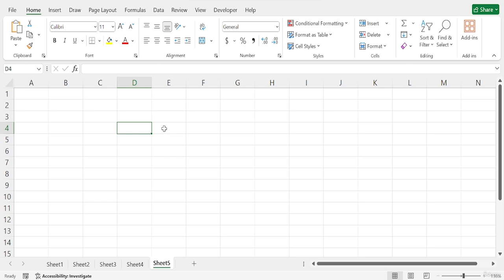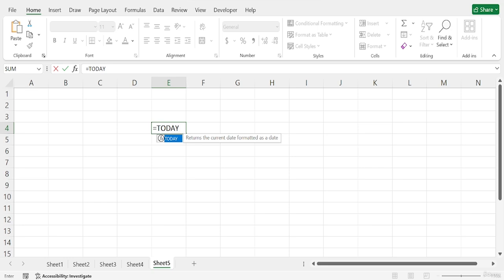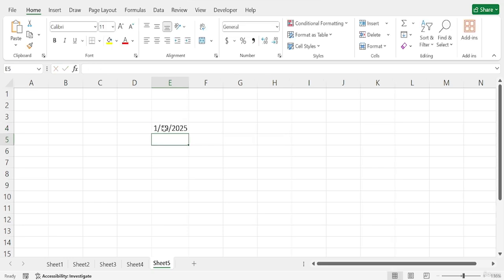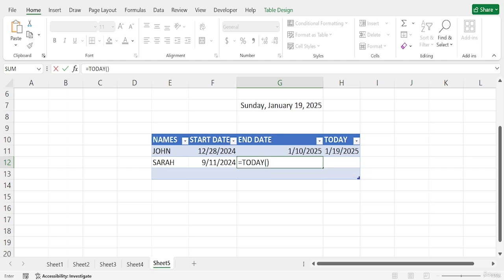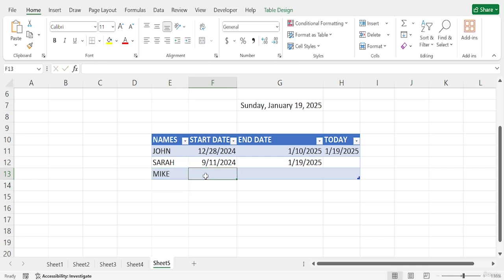Day 7 Basic Date and Time Functions TODAY, NOW, DATE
join WhatsApp data analyst community:-